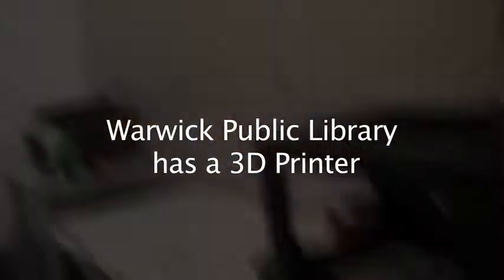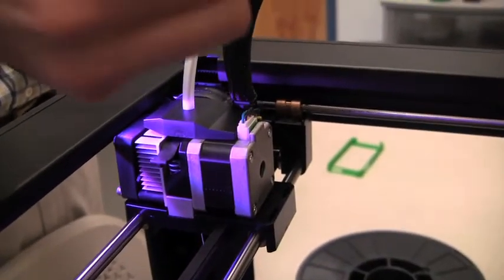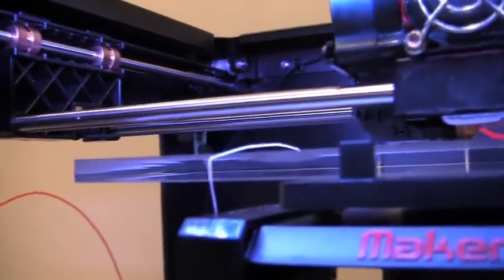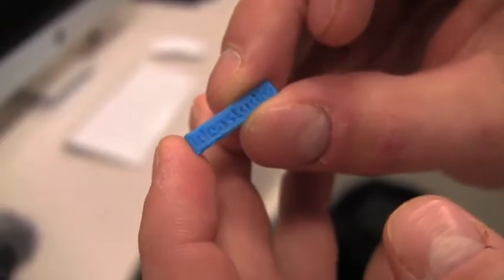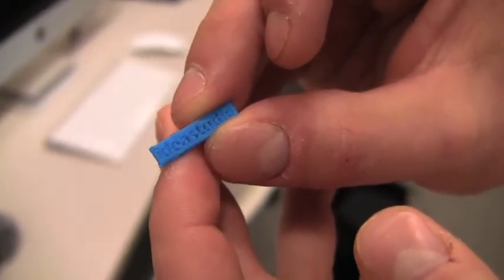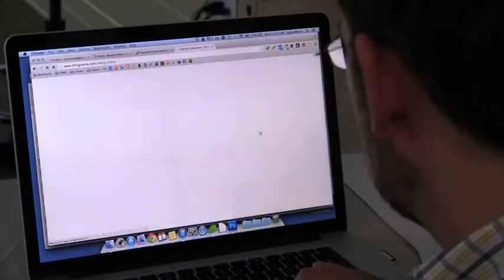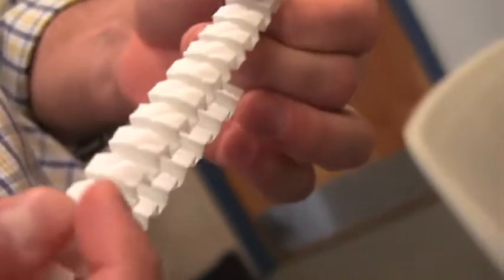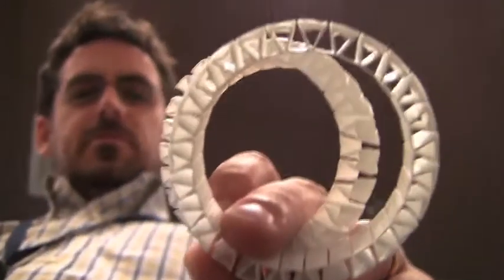3D printer at Warwick Public Library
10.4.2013: Evan Barta, coordinator of technology at the Warwick Public Library, demonstrates their new 3D printer, a MakerBot Replicator 2.  A white plastic filament is fed into the extruder which buzzes around and builds a flexible bracelet. Libraries have been coming into the digital age by offering a variety of technologies to the public while not jettisoning books and reading groups. They also loan iPad minis as well as offer computer classes.
Providence Journal video by Sandor Bodo